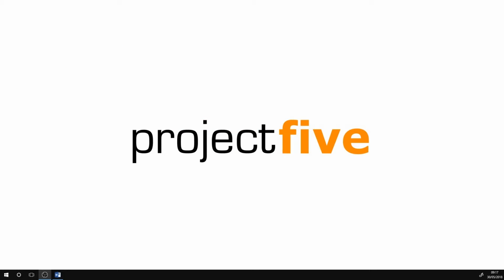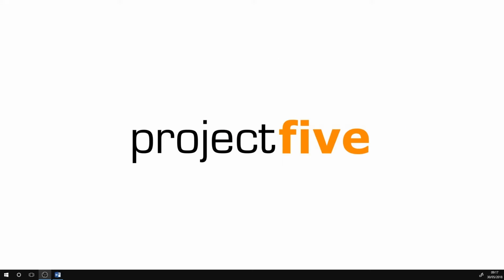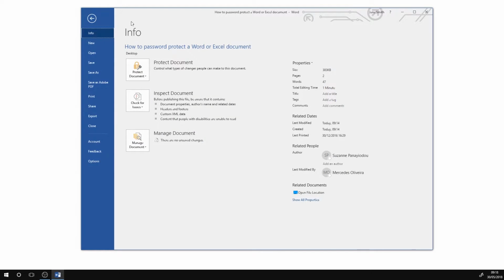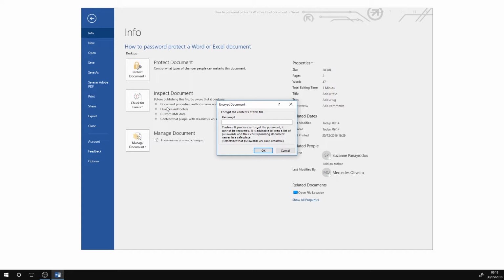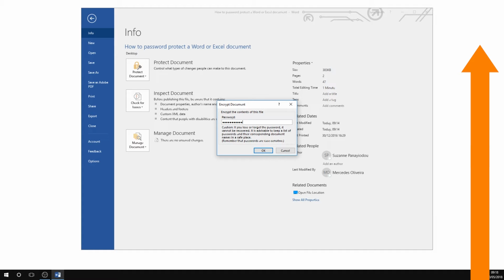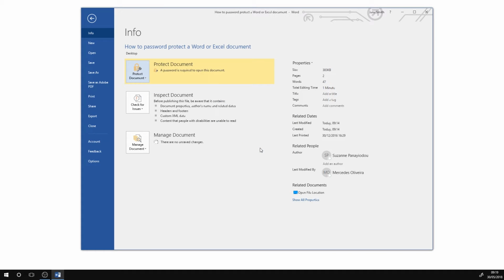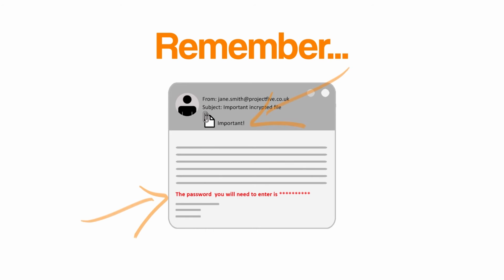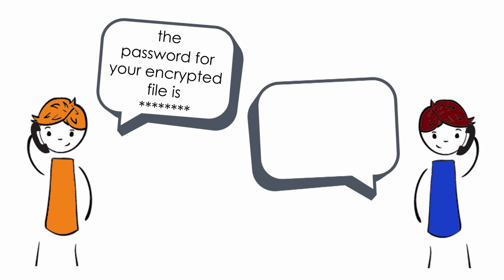How to password protect a Word and Excel file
Password protecting your files is a great way for you to keep any personal data or sensitive information safe.

Although people are becoming more careful with their cyber security, hackers can still gain access to all the files you email to clients and suppliers and tamper with the information within your files.

Password protecting your files before you email them is the perfect way to safe guard yourself from a cyber attack.

If you found this useful and want to learn how to choose a secure password,